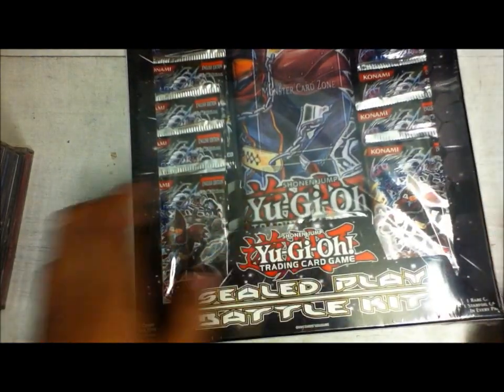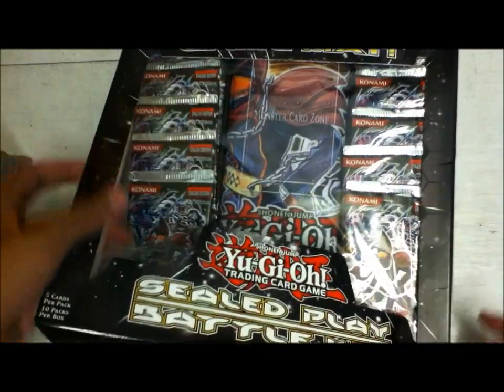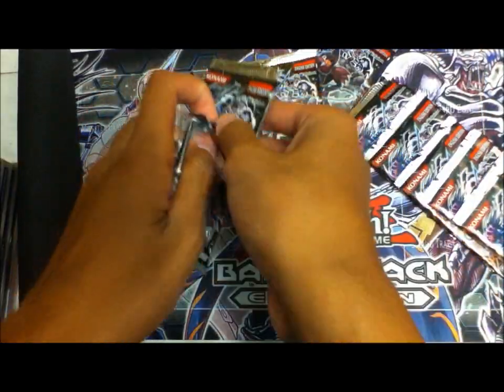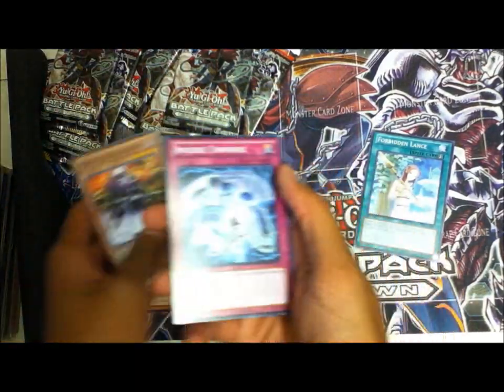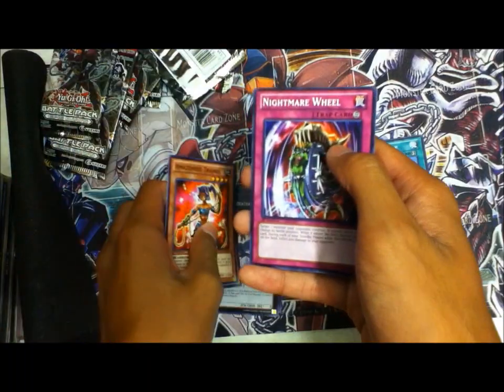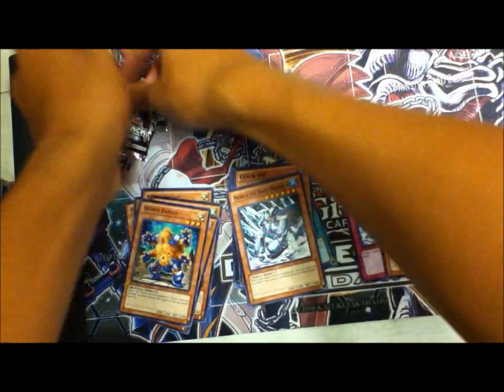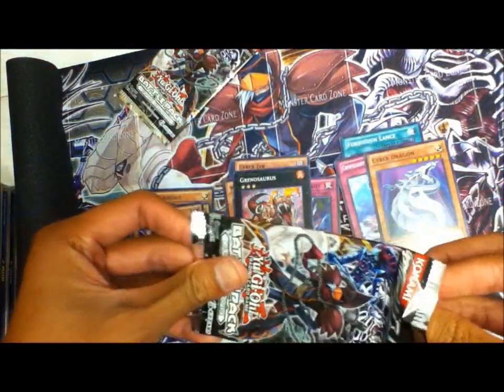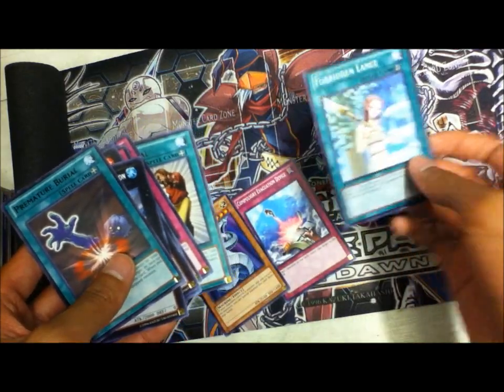Yugioh Epic Dawn Battle Kit Opening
I'm sick of battle pack openings since they're all the same. But I wanted to show off my new mat =)